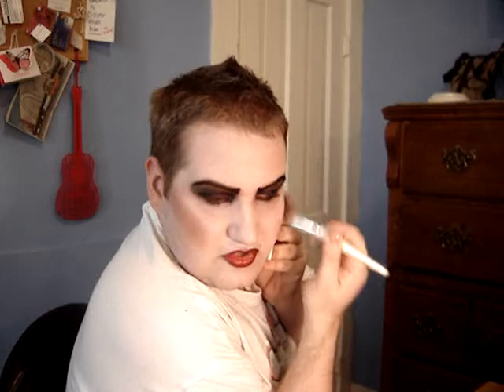Halloween 2008 - RHPS - Frank-N-Furter Look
What I Used:
Clown White Cream Make Up
Rimmel Eyeshadow in Moonstone
Brown Eyeshadow
Love My Eyes Eye Liner in Black
Loreal HIP Eyeshadow in Platinum
Milani in Blue Ice
Maybelline Colossal Mascara in Glam Black

Lips:
CQ Lipstick in 300 Red
Love My Eyes Eye Liner
Bonnebell in Crystal Clear